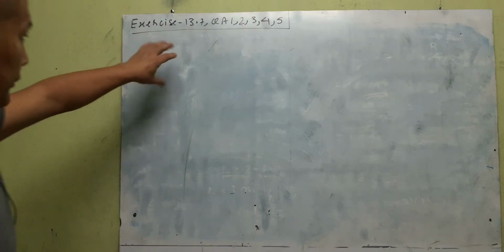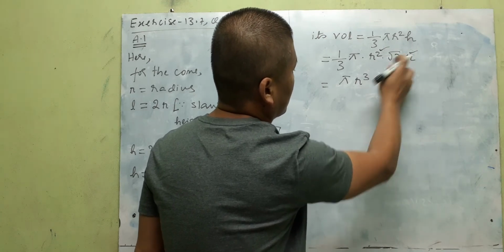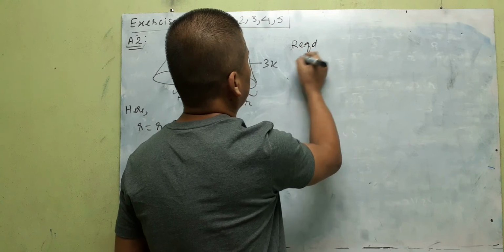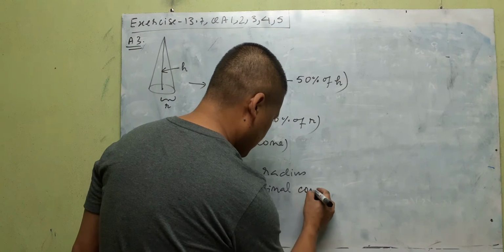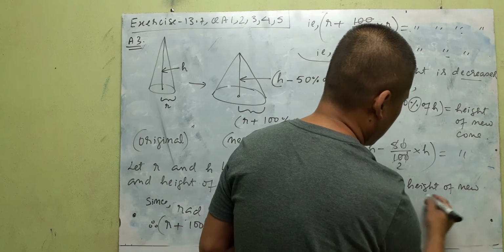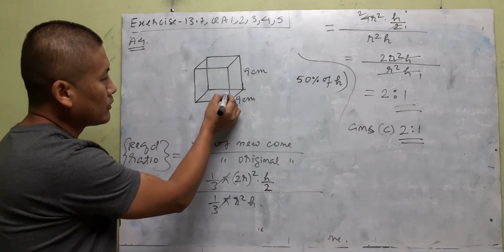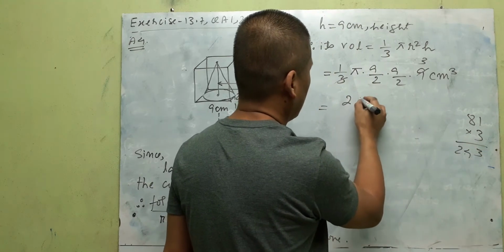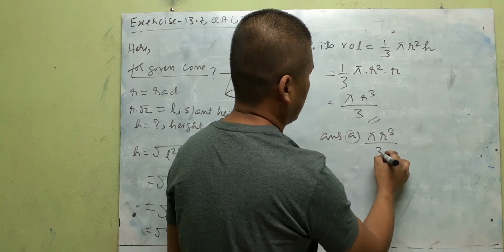Class-9, Maths, Ch-13, Video-29,Test-13.7F, Exercise-13.7,QA(1-5), tb, page-249,250.